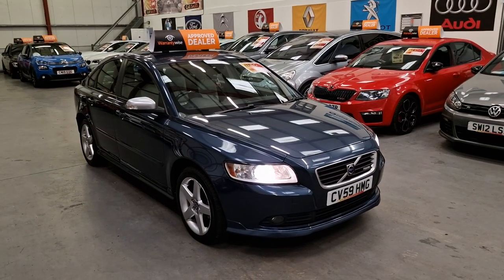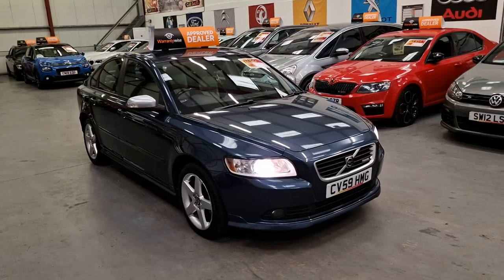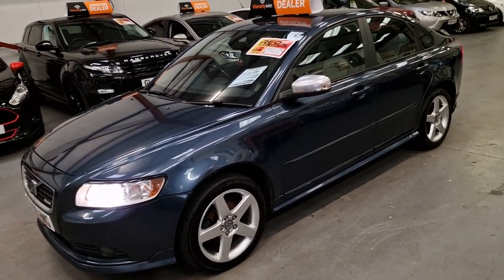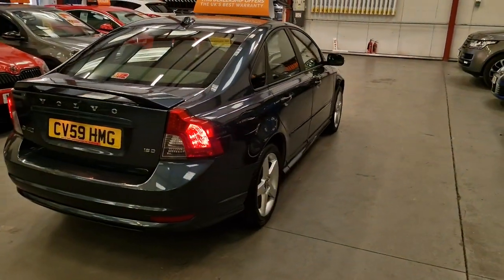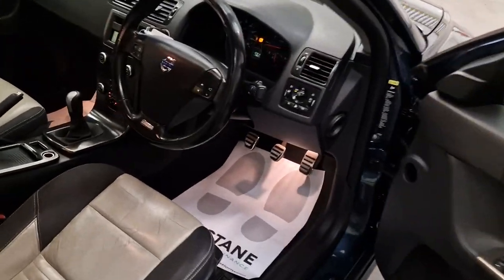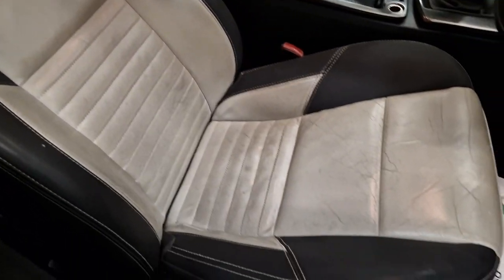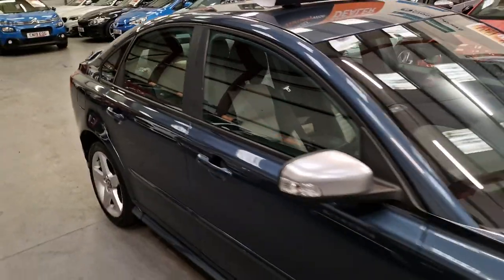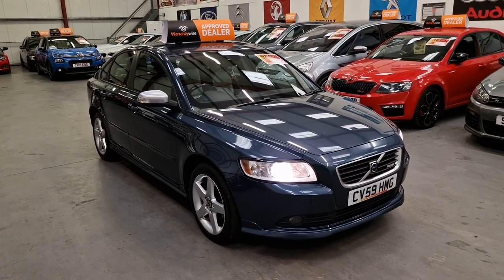VOLVO S40 1.6 TDI CV59HMG